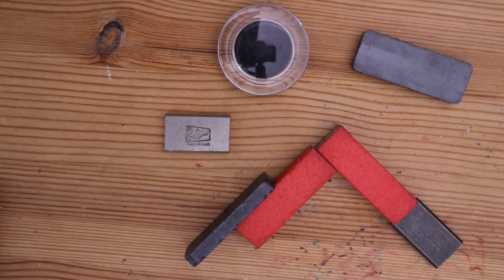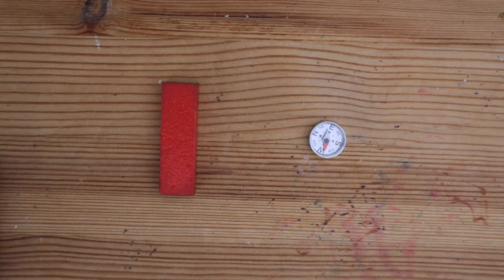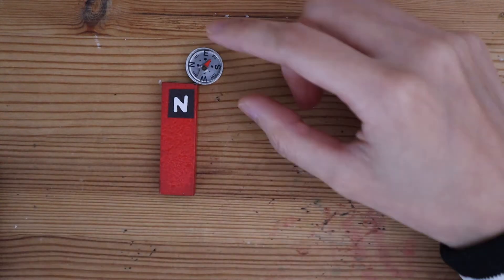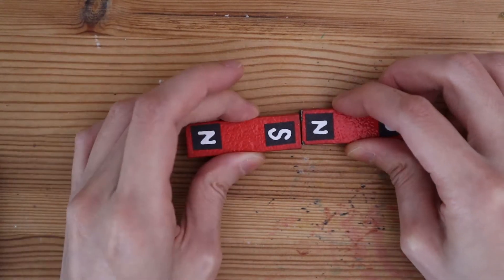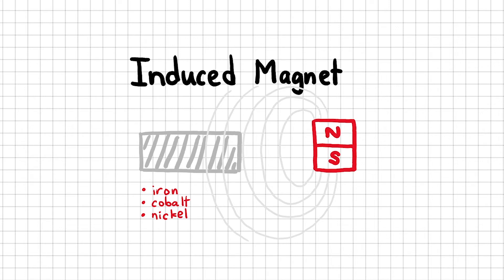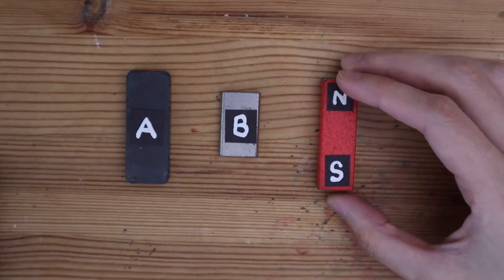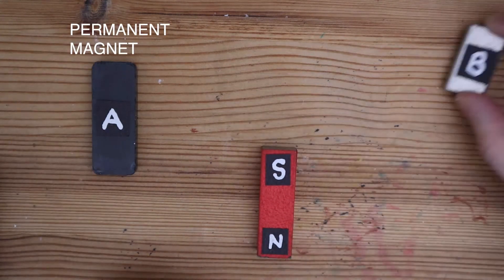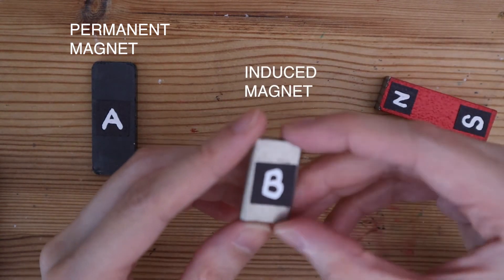Permanent Magnets and Induced Magnets - GCSE Physics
What's the difference between a permanent magnet and an induced magnet? In this video, we will use an experiment to determine whether an object is a permanent magnet or an induced magnet.

A permanent magnet always has a magnetic field, giving it a North and a South pole.

An object made of iron, cobalt, or nickel can be made into a magnet by placing it in a magnetic field a permanent magnet. This process is known as magnetic induction, making an induced magnet.

An induced magnet will lose its magnetism once it's been taken out of the magnetic field.

If an induced magnet is made of a soft magnetic material, it loses its magnetism quickly.

If it's made of a hard magnetic material, it is better at retaining its magnetism.